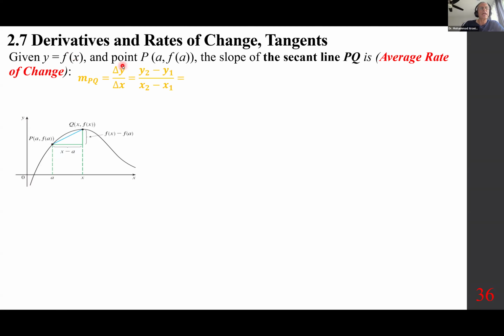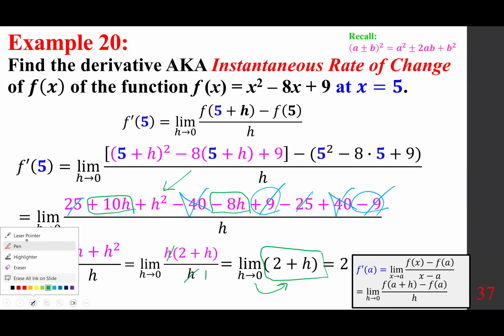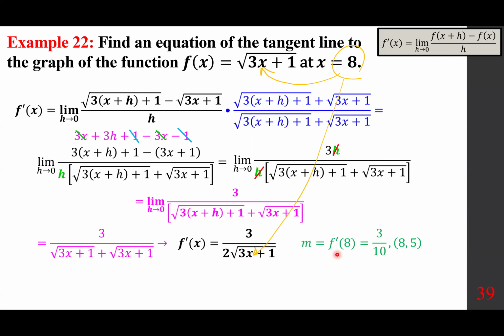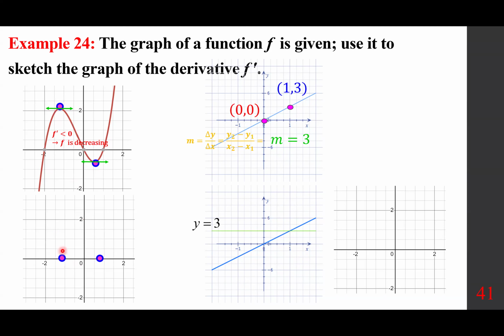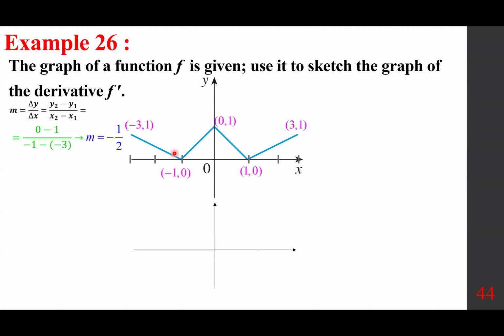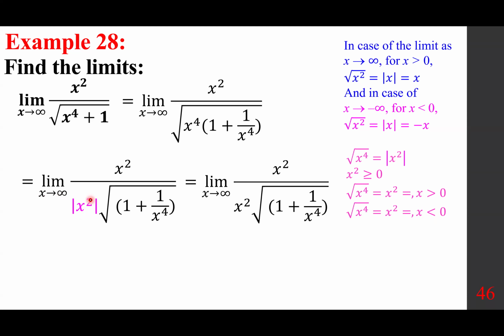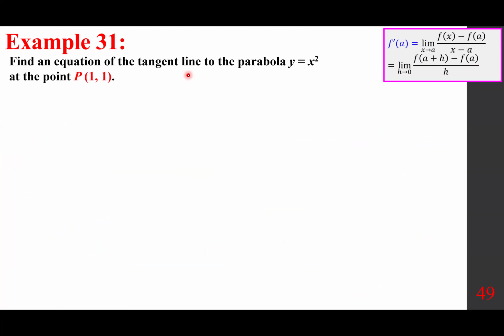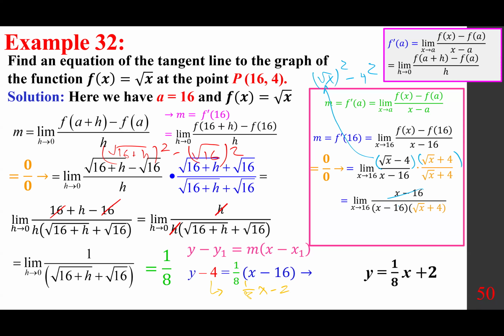2025 Fall Exam 1 Review Part 3 Ch 2 Limits and Derivatives Sec 2.7 – 2.8